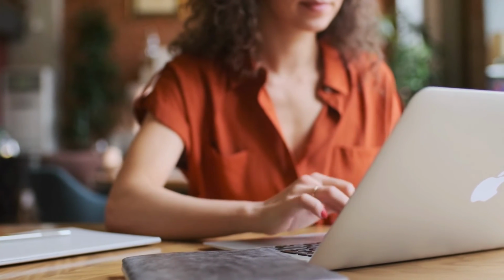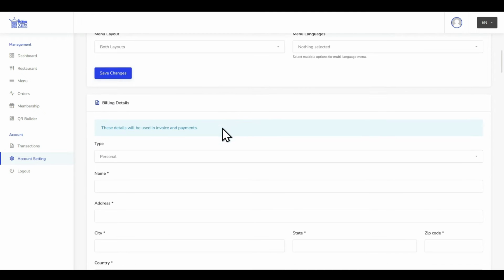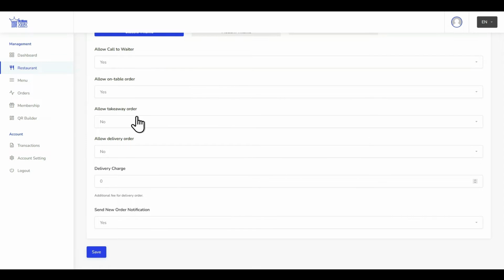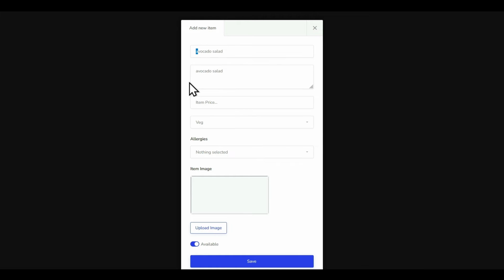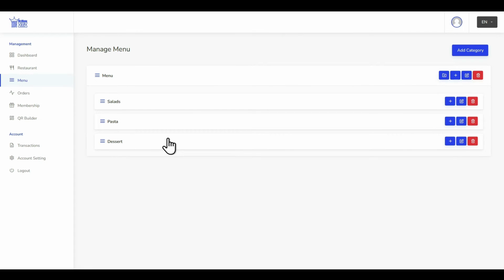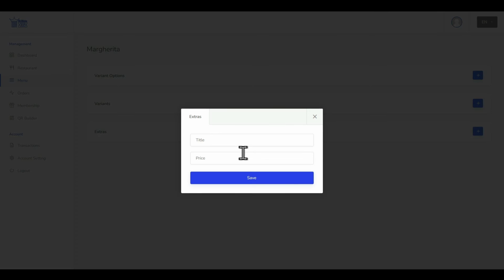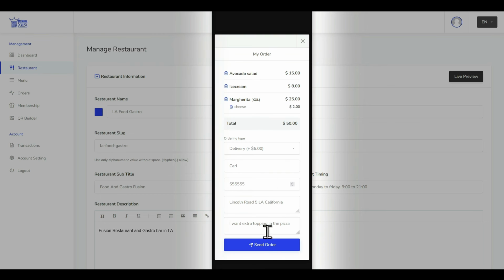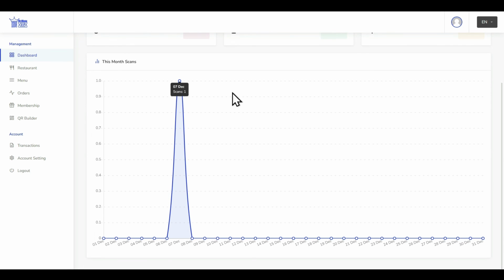MyMenu.VIP FULL Manual 2023 English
- the ultimate tool for optimizing restaurant and bar operations and increasing sales. With mymenu.vip, customers can easily explore and order from a wide range of menus and drinks, all from the comfort of their own devices. Simply scan a QR code in the establishment or access the app from your own device and start exploring the delicious options from your favorite restaurants and bars.

But the benefits of mymenu.vip don't stop there. Restaurant and bar managers can use our intuitive admin page to manage orders and print receipts in real-time, making it easy to track sales and operations. And by allowing customers to place orders directly through the app, you can reduce the need for additional staff and save time and money. Additionally, with secure servers protecting sensitive information like payment details, you can have peace of mind knowing that your customers' information is secure.

Whether for dining in or opting for takeout or delivery, mymenu.vip brings the experience of your favorite establishments directly to you. Convenient, efficient, and secure, mymenu.vip is the perfect option for restaurants and bars looking to improve their operations and please customers.

Don't miss this opportunity to revolutionize your business. for more information and start using mymenu.vip today.

Time stamps:
0:00 Presentation with Caroline
0:25 What is MyMenu.Vip
1:01 Manual Start User Registration
1:54 Account Settings
2:54 New Restaurant Creation
4:41 Menus Creation (Simple)
08:18 Menu Creation 2 (Advanced)
09:51 User View (Order Simulation)
11:31 Orders View
11:58 Plan View
12:03 QR Creation